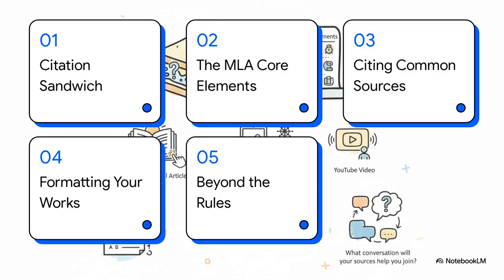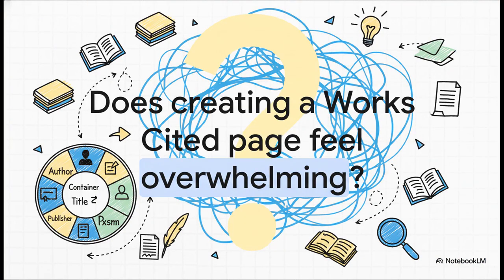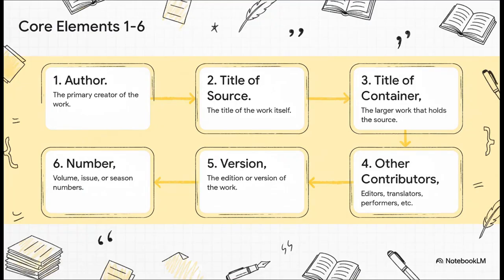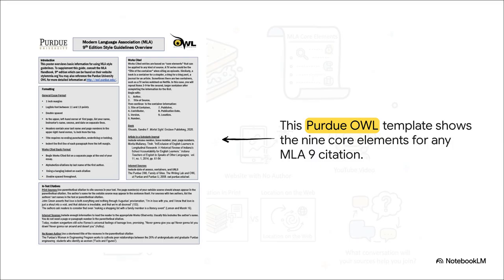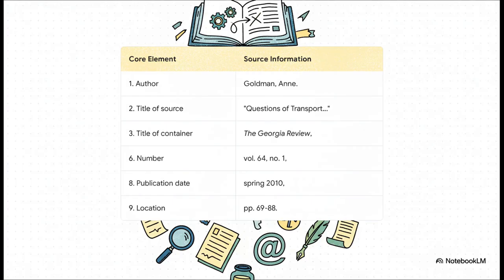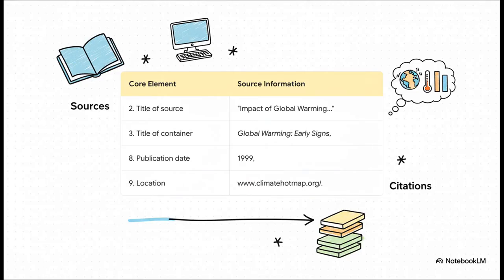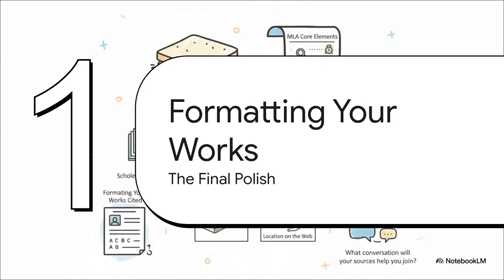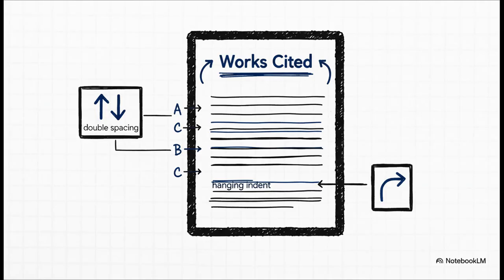Demystifying MLA 9: The MLA 9 Universal Formula